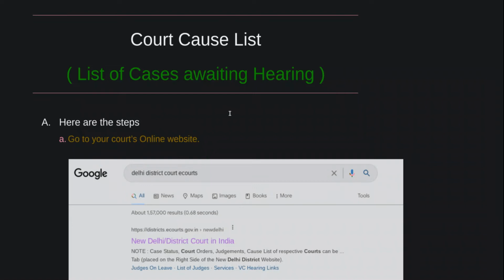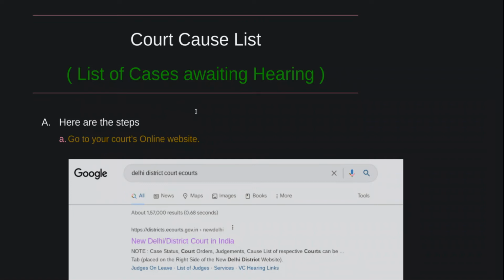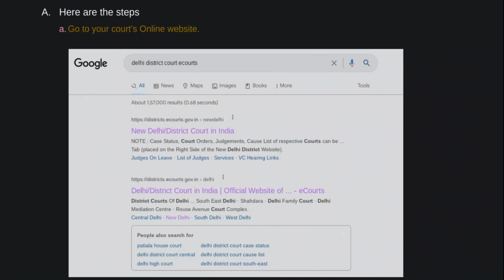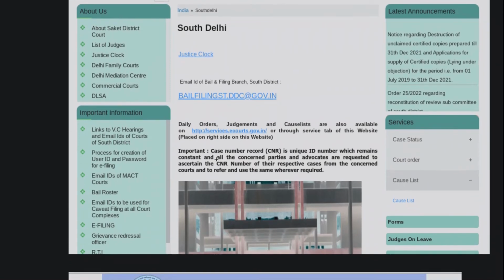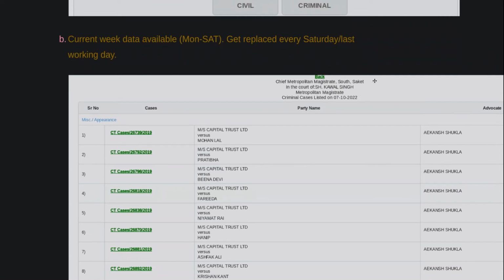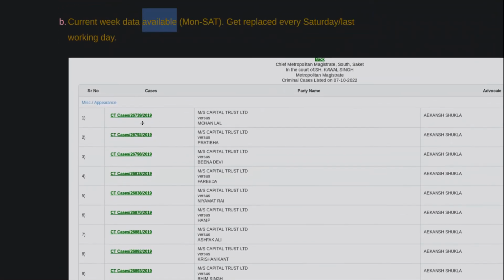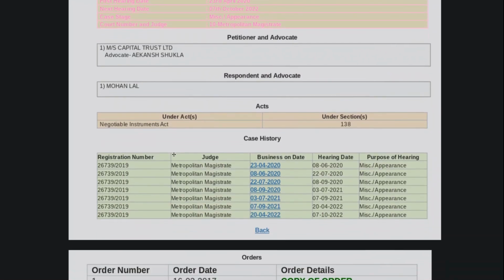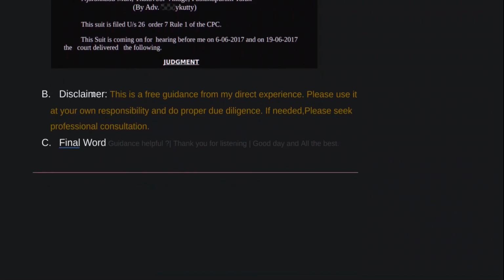Court Cause List, Case status, Court Orders | Hearing List | Cases List | (English)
Greetings.

Explaining how to access "Cause List" | "Case status" and
read any available court "Orders" from required court.

A Direct experience.